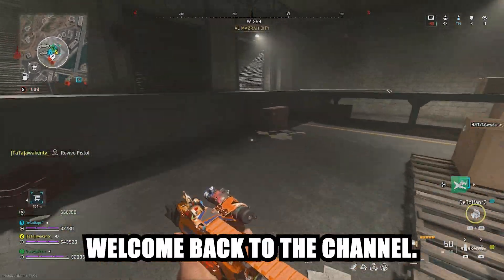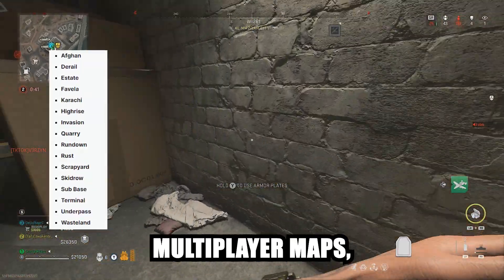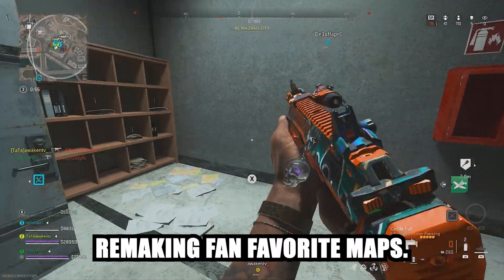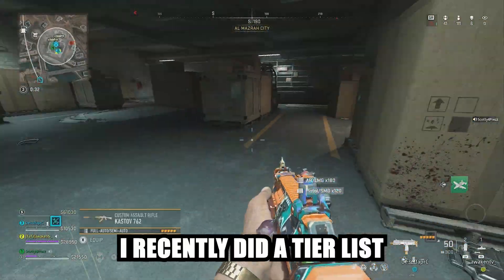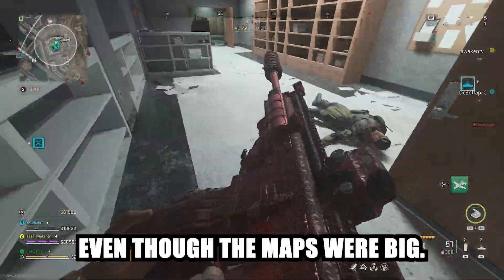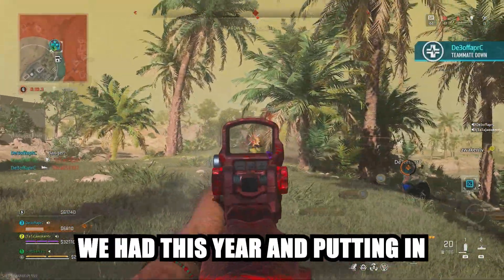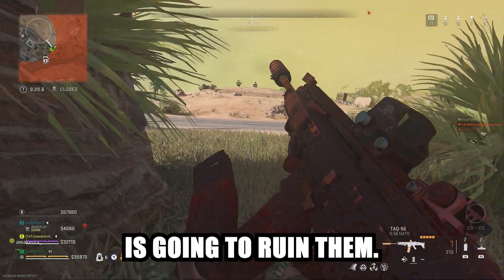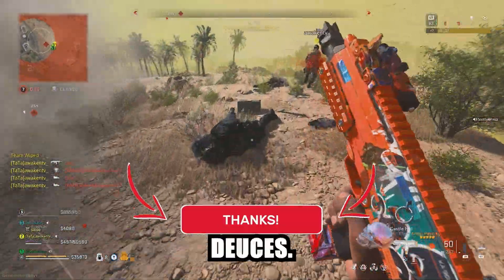These MAPS Won't Be Like You Remembered - MWIII News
Modern Warfare 3 (MWIII) Has been confirmed to releasing the original mw2 MP maps upon launch. will they be good? I am unsure and, in this video, I give you a simple reason as to why. Do you agree? Do You Disagree?